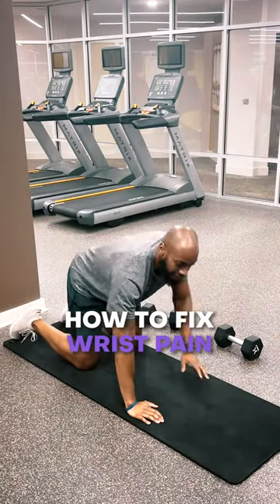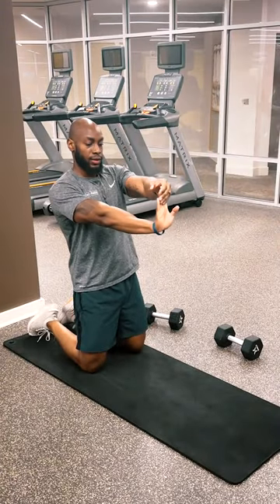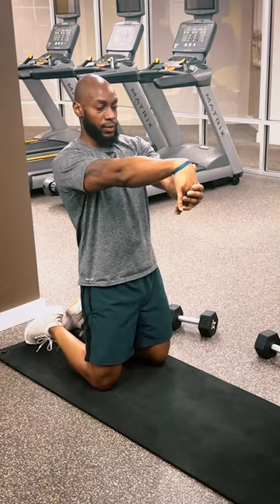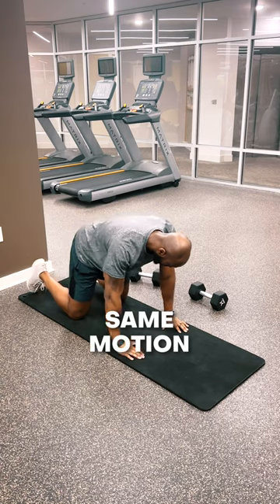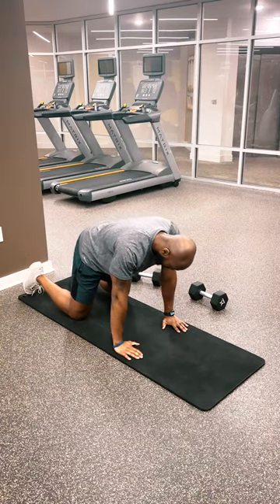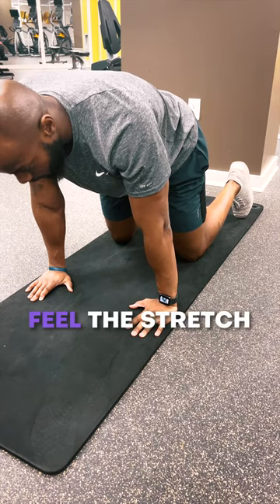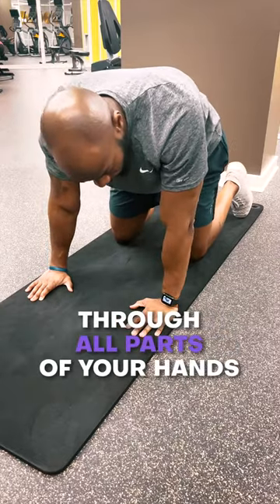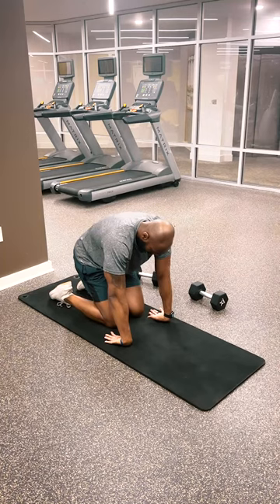Doctor's Fix For Wrist Pains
Feeling wrist pain from too much typing or gripping? Try these simple wrist stretches to help alleviate discomfort and prevent further injury. Remember to take breaks and stretch regularly to keep your wrists healthy and happy.

Comment “WELLNESS” to receive my free guide on how to easily integrate fitness & healthy habits into your busy schedule in the new year!